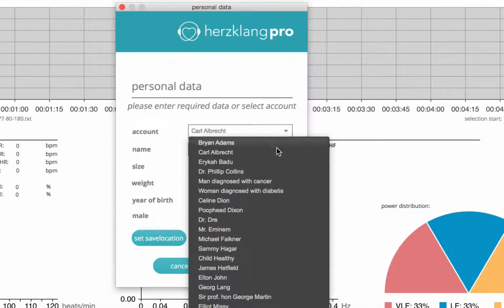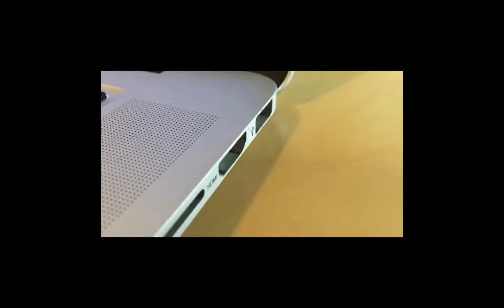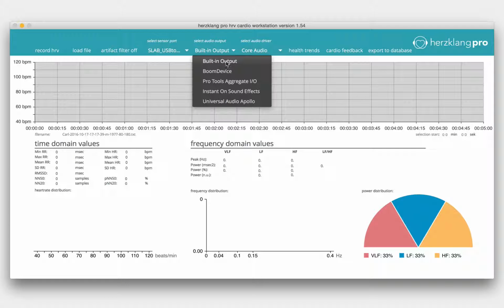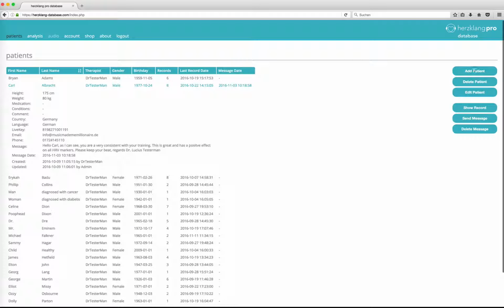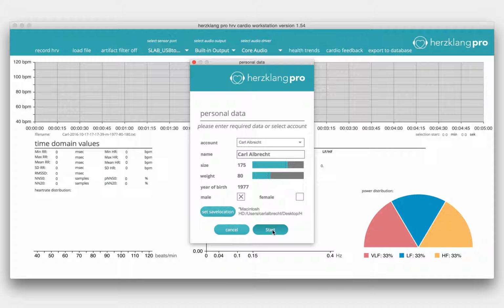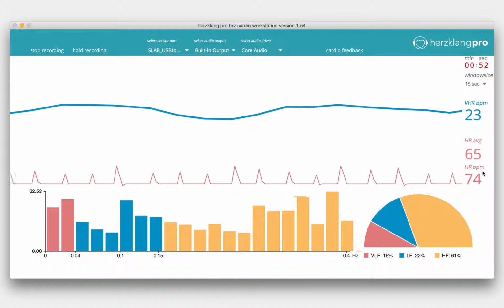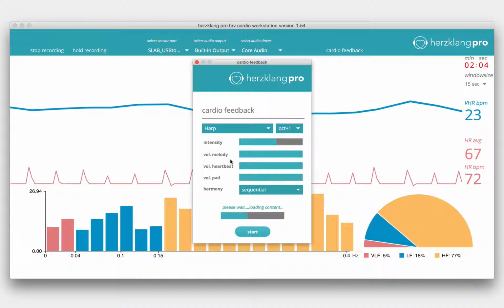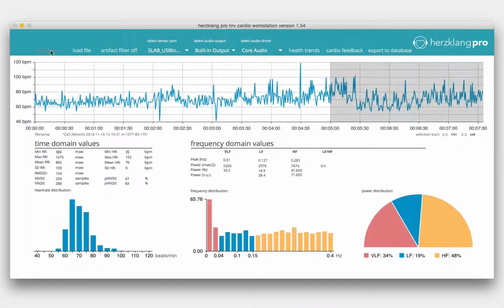herzklang pro - 03 hrv monitoring and recording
In this video you will learn how to record HRV with herzklang pro